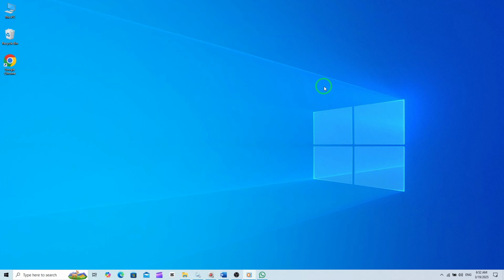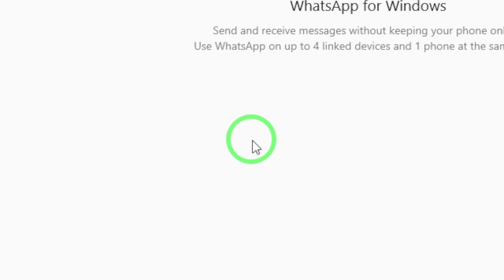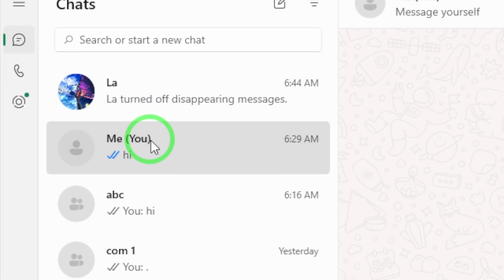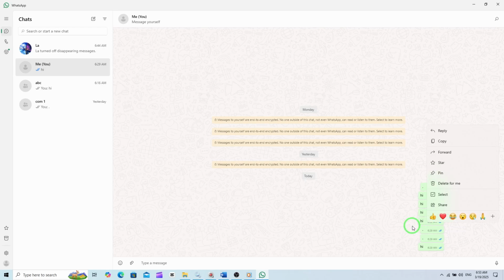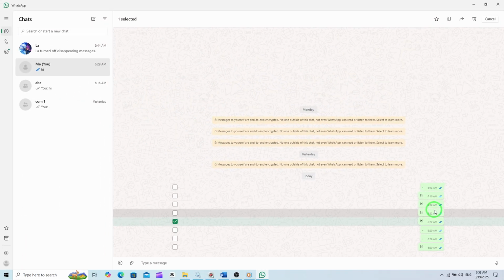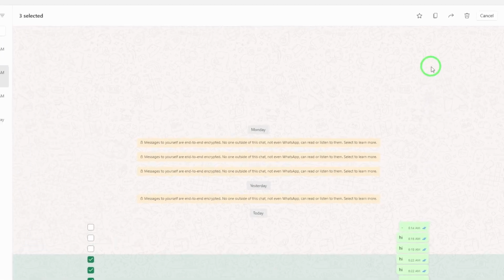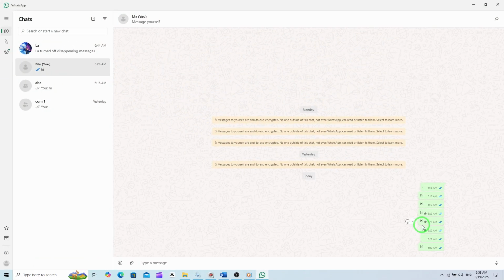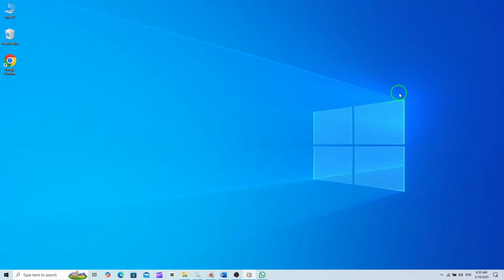How To Star Multiple Chat Message On WhatsApp App On PC (New Update)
Learn how to star multiple chat messages on WhatsApp PC with the latest update! This quick and easy tutorial will show you how to organize your important messages in just a few steps.

Steps:

1. Open WhatsApp app.

2. Enter the chat you want.

3. Right-click on any message, choose "Select."

4. Select all the messages you want and click on the star icon.

Chapters:
00:00 Intro
00:12 Soultion
01:05 Outro